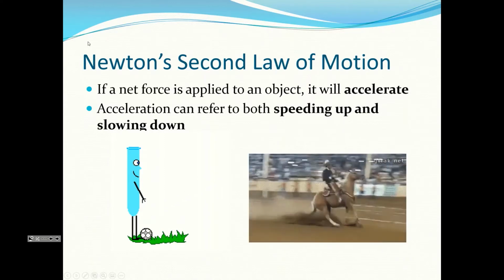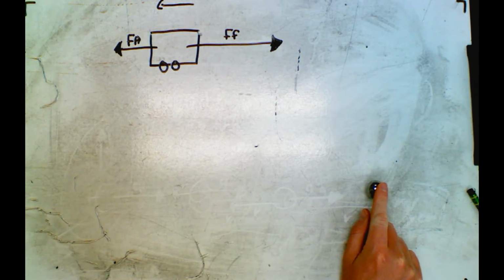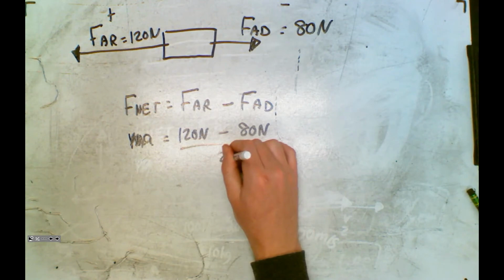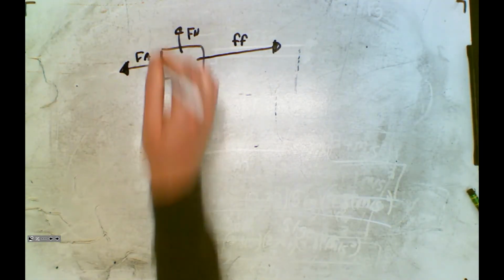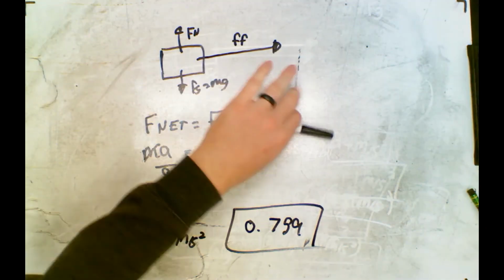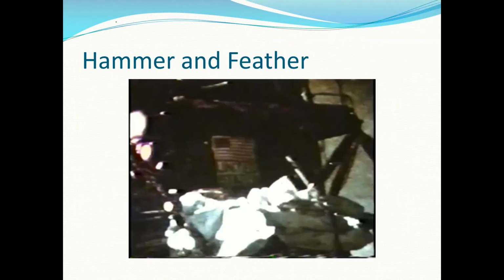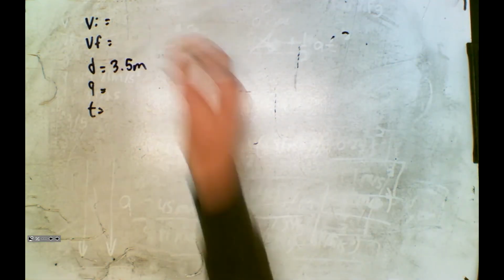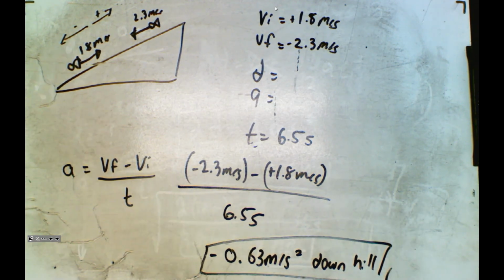4 Accelerated Motion